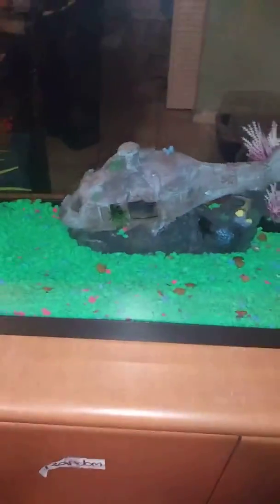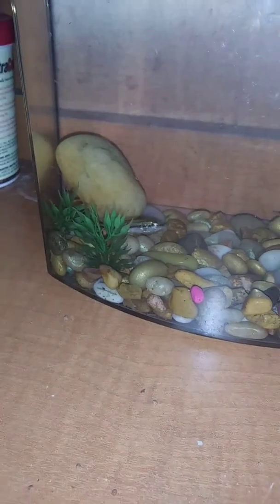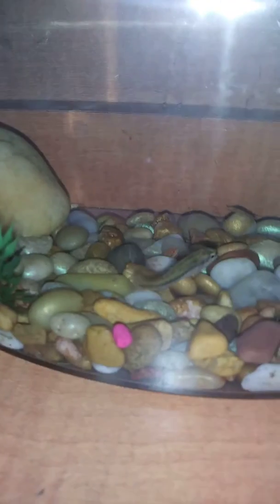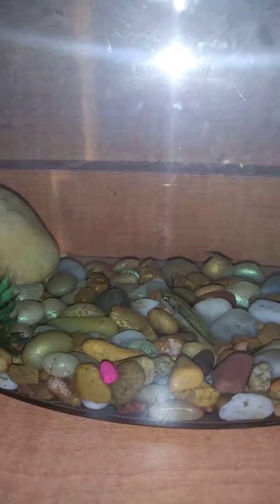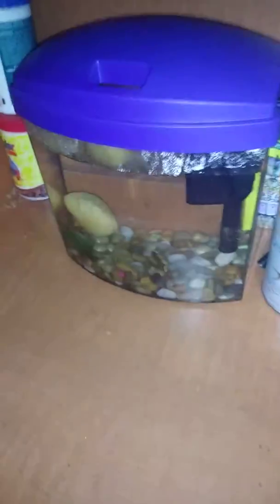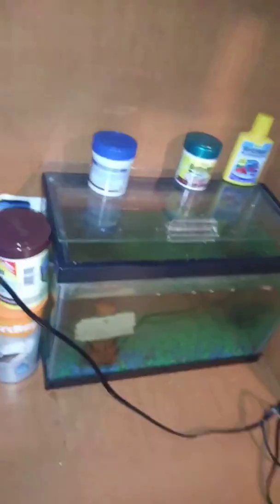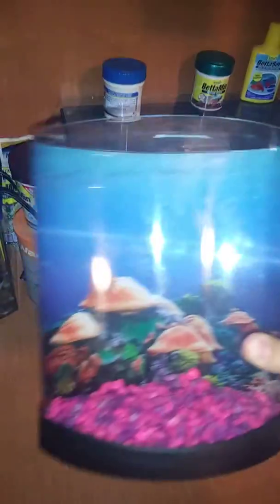One last checkup on the bass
He is fine